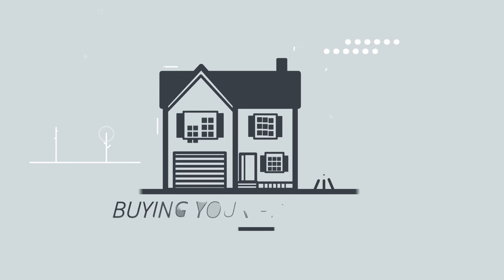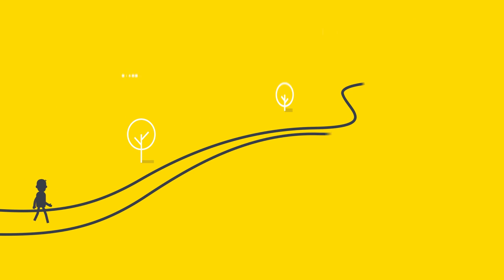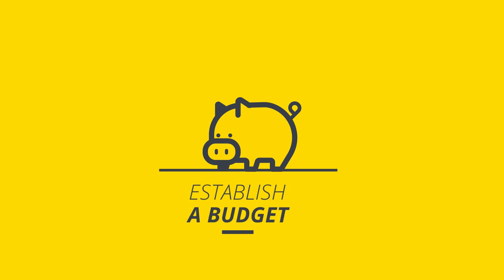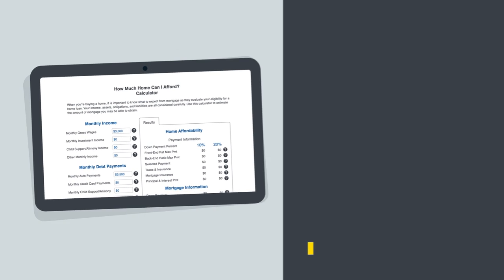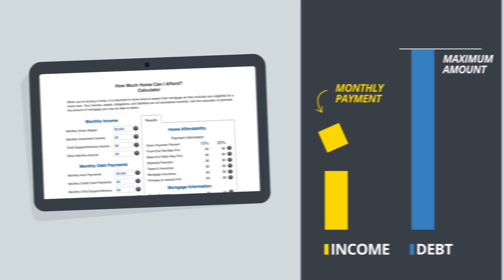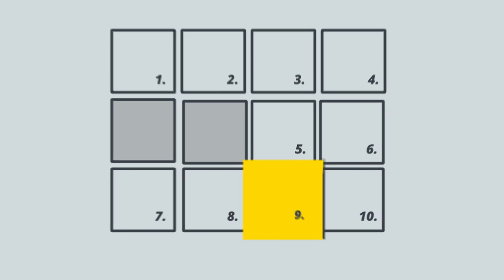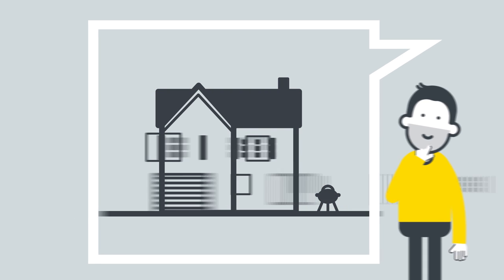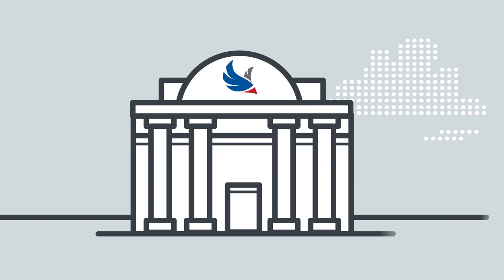Buying Your First Home: Robins Financial Credit Union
Robins 101: Buying your first home is an exciting and big step. Once you've decided that buying a home is part of your plan, you're ready to start on your journey. In this video we discuss the three stages of buying a home. Preparing and finding a house, apply for a mortgage loan, and closing on your mortgage loan.

Mortgage loans can be intimidating, but at Robins Financial we have the tools you need to get your dream home. Whether you're ready to buy, or are just starting your home buying journey, we want to help. Learn more about Mortgage Loans on our

If you're ready to apply, make an appointment, or get started using our Online Loan Application